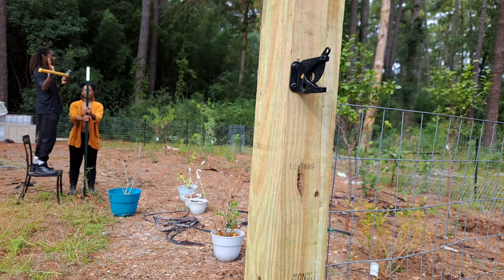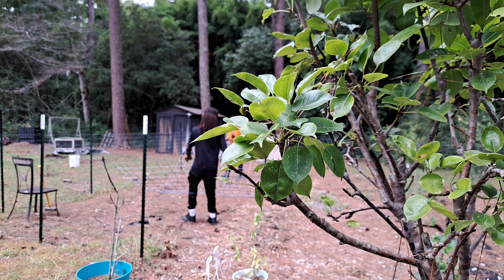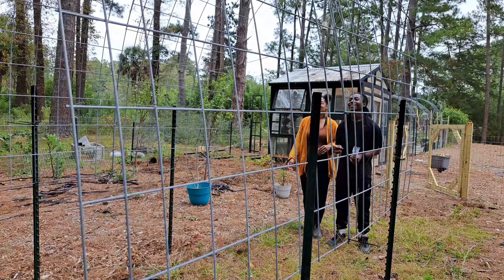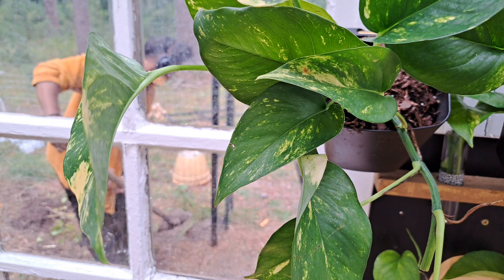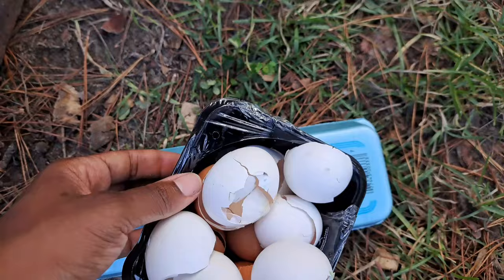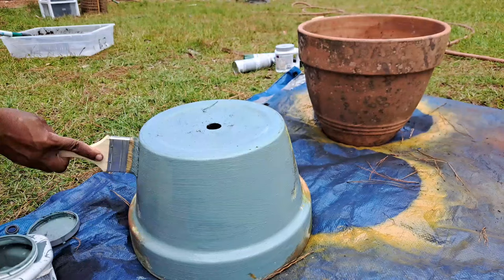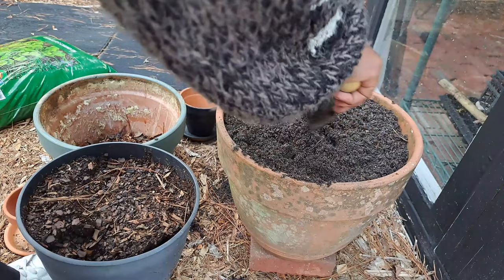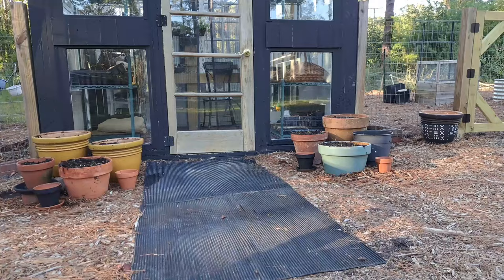Low budgets, beauty, AND function can exist together in the garden ( repurpose,reuse, re-envision)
Hi

Welcome to this budget friendly garden makeover! Today I will be showing you how I re-use, repurpose and re envision materials to create beautiful garden spaces!

Wanna give a monetary gift?!
$inthekeyofB

OurFreedomSong

Use My Code: ourfreedomsong

WISH LIST

Galatians 5:1
 It is for freedom that Christ has set us free

BOOTS
HISEA GARDEN BOOTS